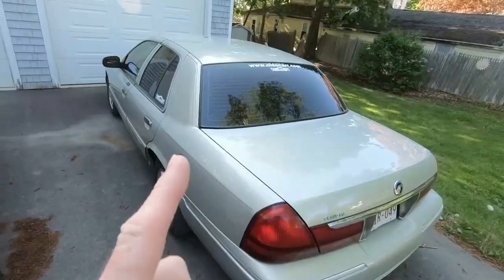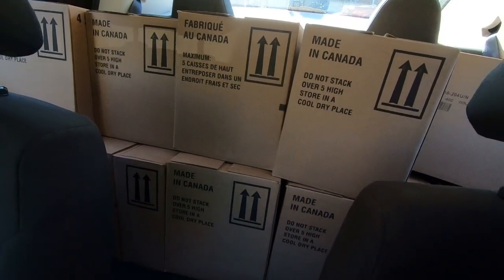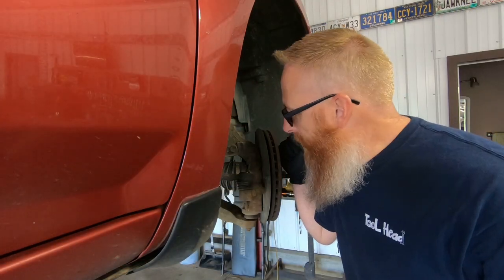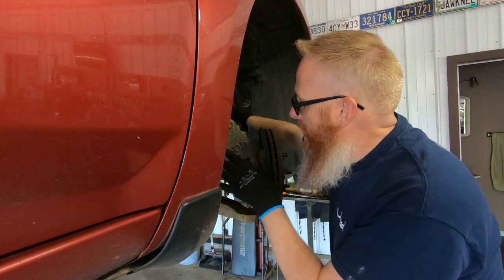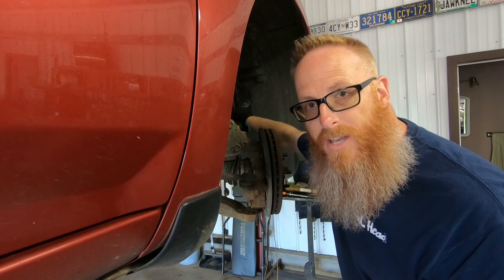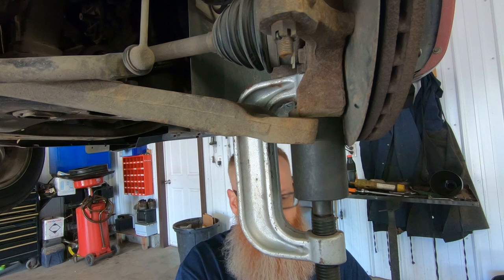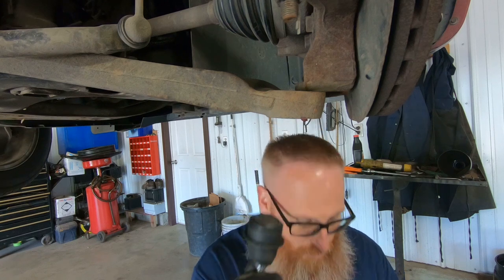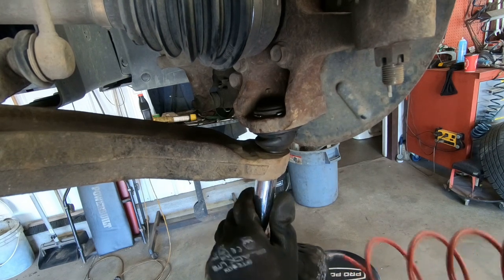BALL JOINT INSTALL ON JR'S 2009 DODGE AVENGER AND GRANDMA GETS A BUFF